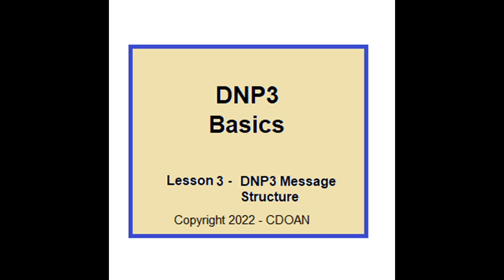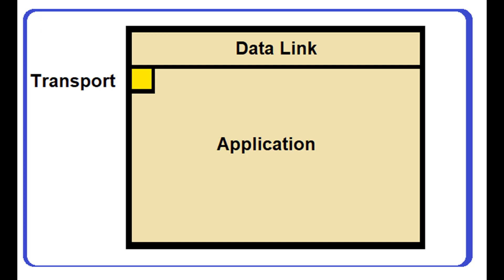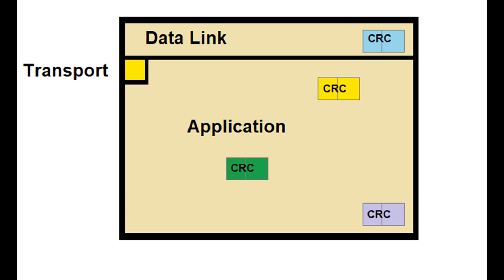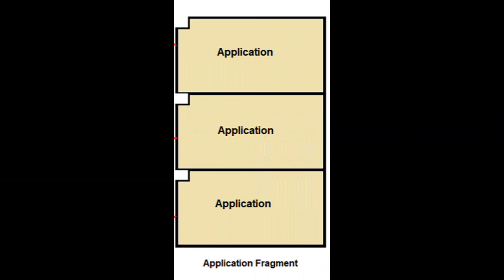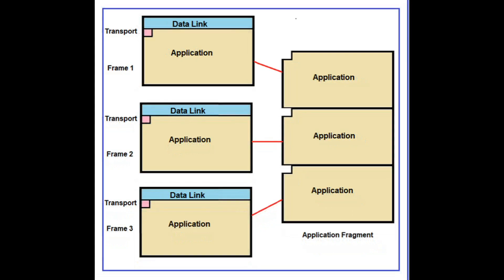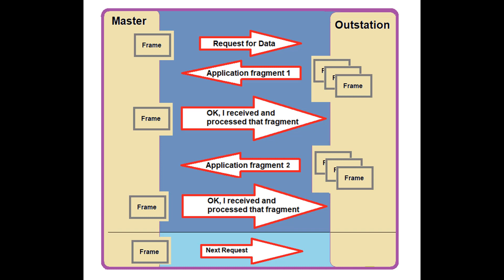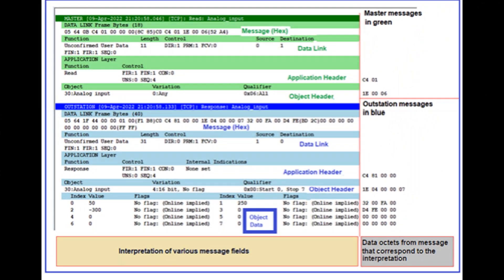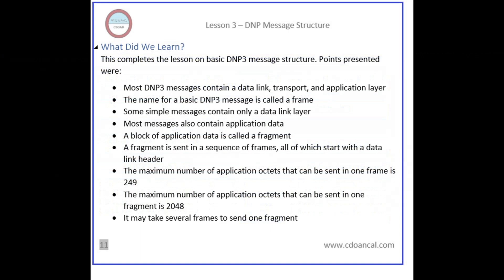DNP3 Basics, Lesson 3, DNP3 Message Structure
DNP3 Basics explained in a 13-part video